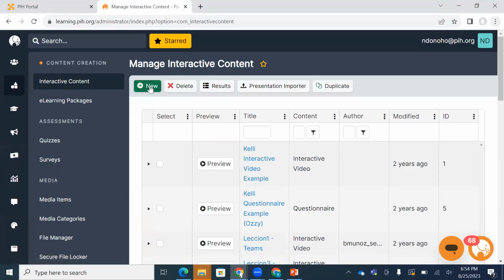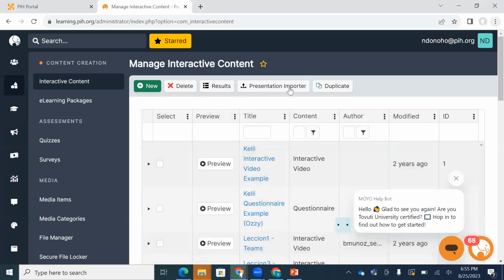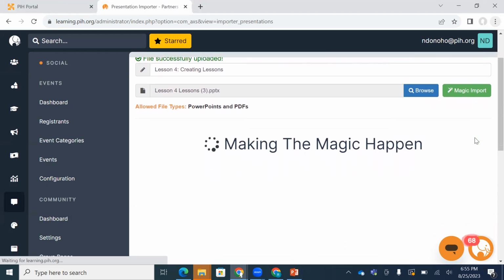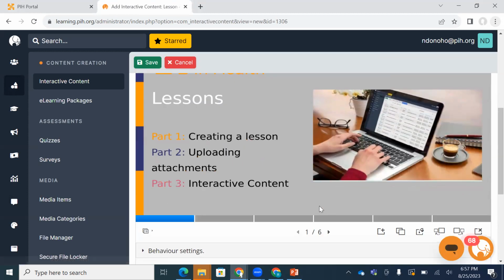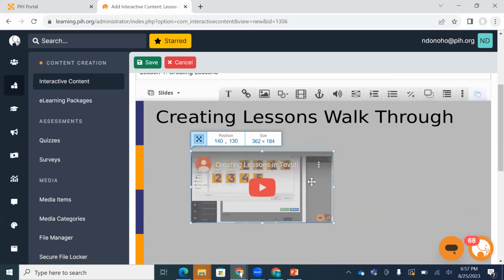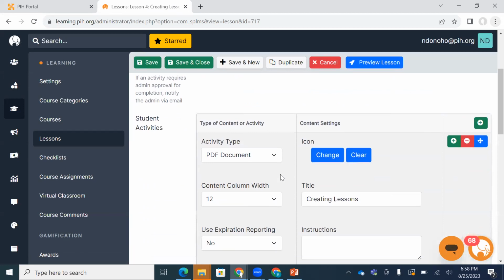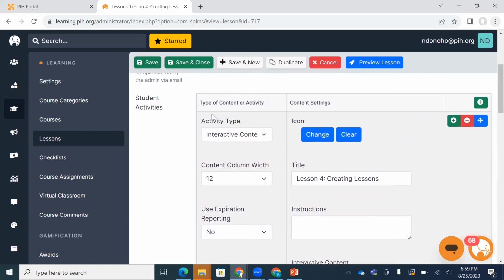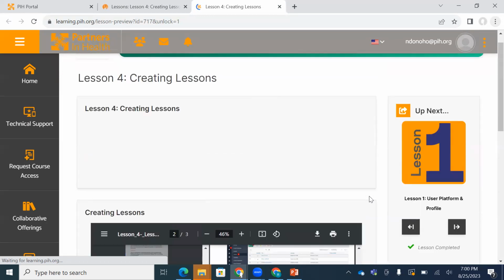Creating Interactive Content in Tovuti